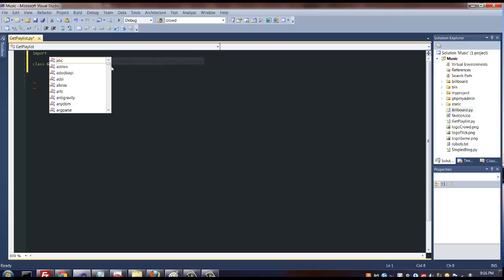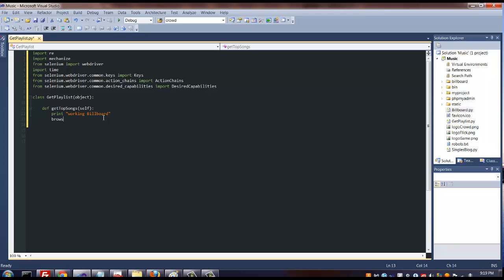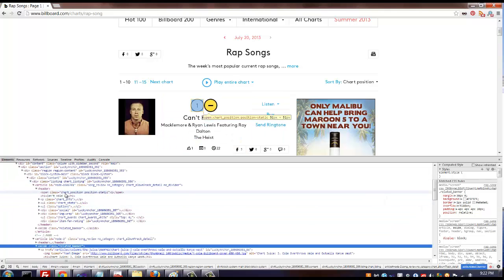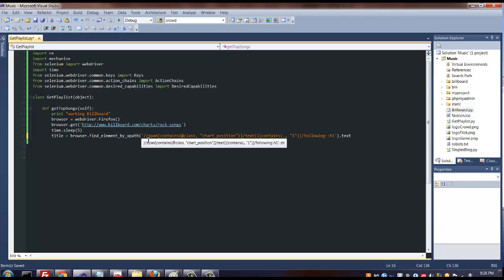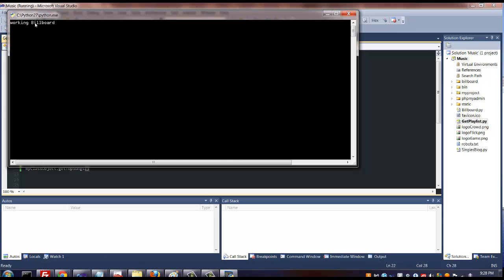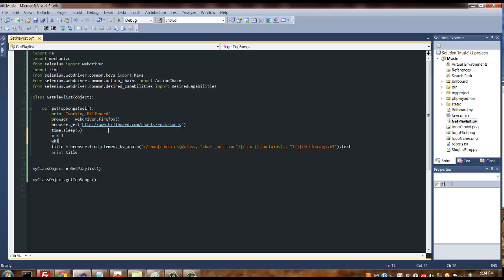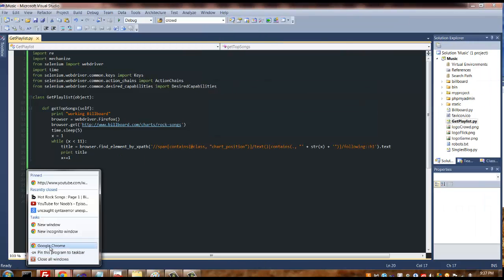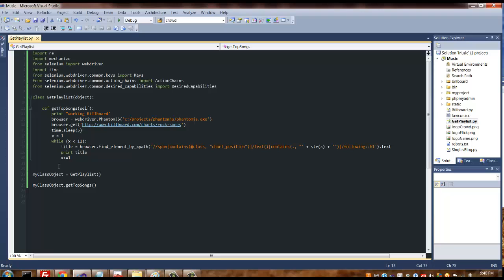Selenium Web Scraping with and without PhantomJS